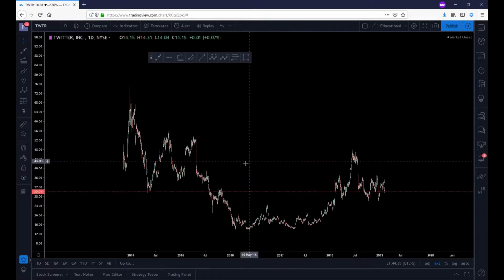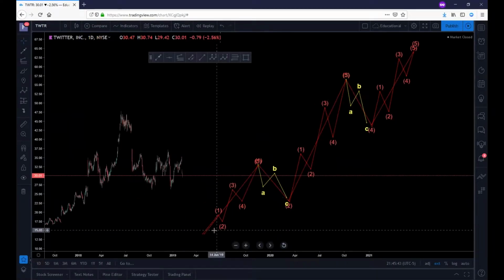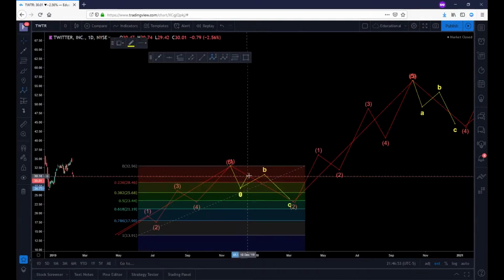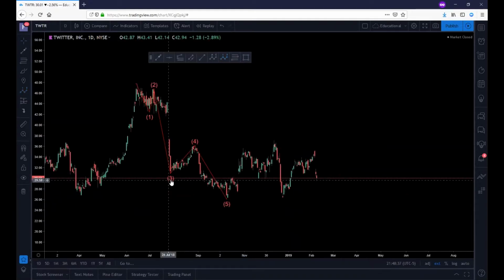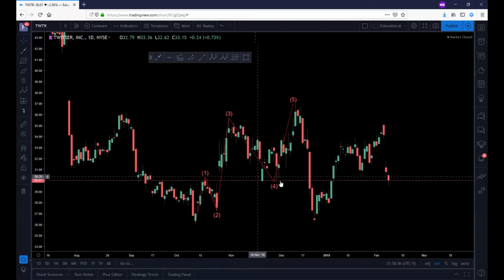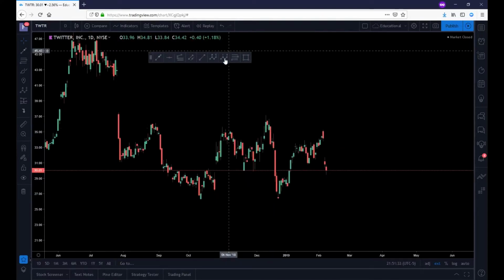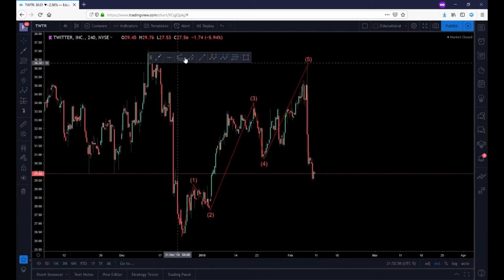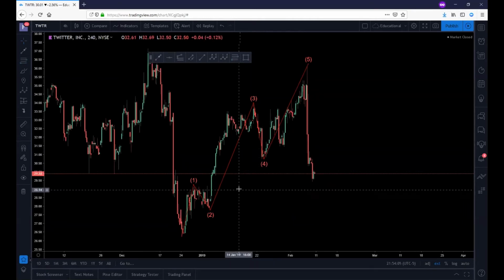Elliott Wave Overview - Part 1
Quick Overview on Elliott Wave Theory: impulsive and corrective waves and their fib extensions.
We'll go over in more detail on the next video.

RISK WARNING: Trading has large potential rewards & large potential risk. You must be aware of the risks & be willing to accept them. Don't trade with money you can't afford to lose. I am neither an investment advisory service nor an investment advisor. Investing can be very risky, & the risk of significant loss is substantial.